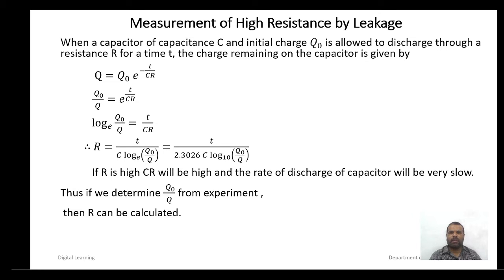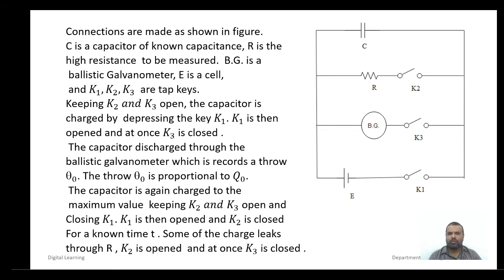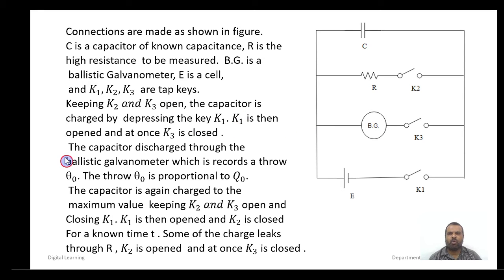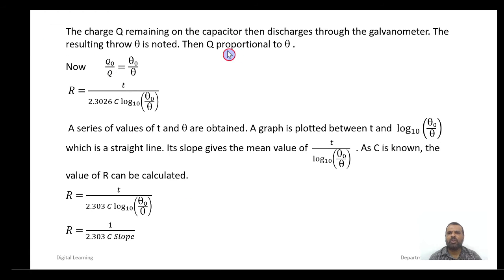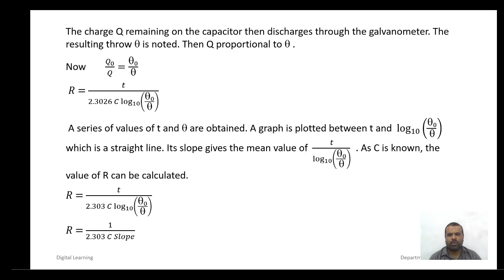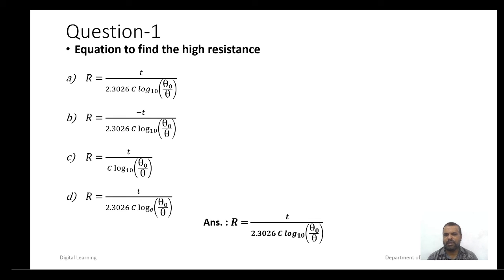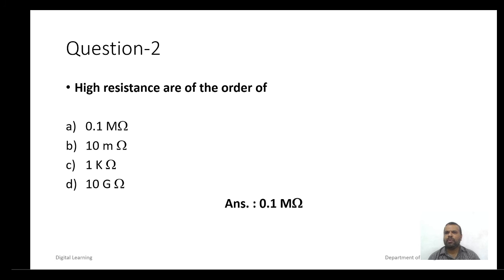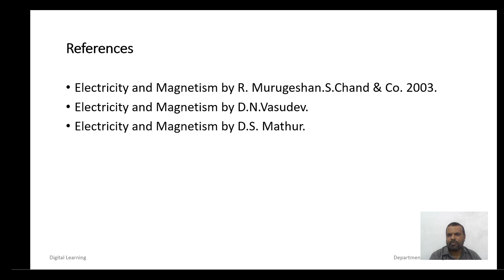B.Sc. III Sem, Physics, Session-41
Measurement of High Resistance by Leakage Method